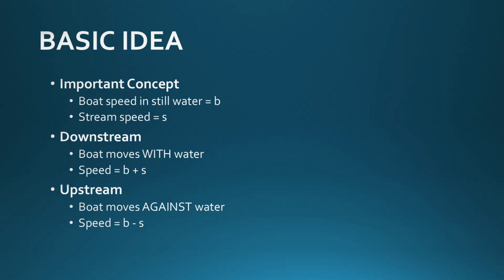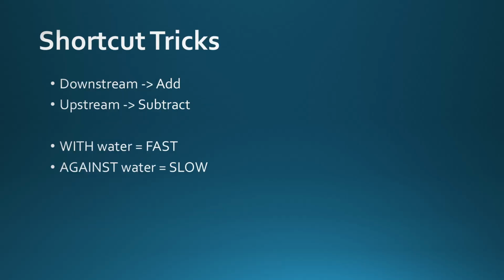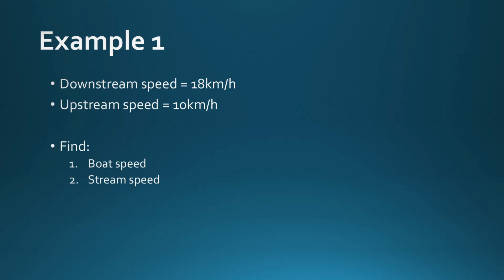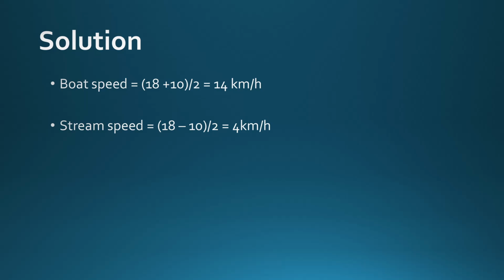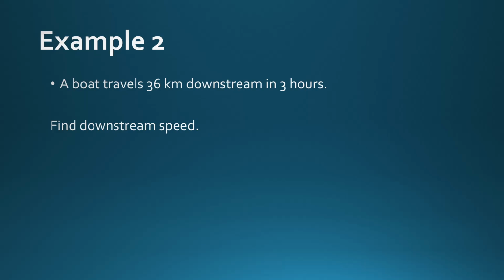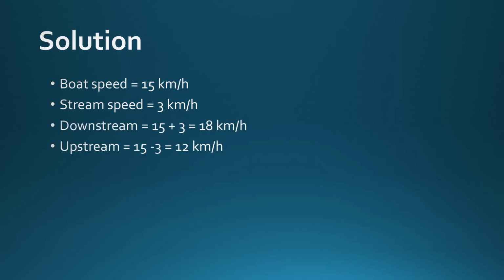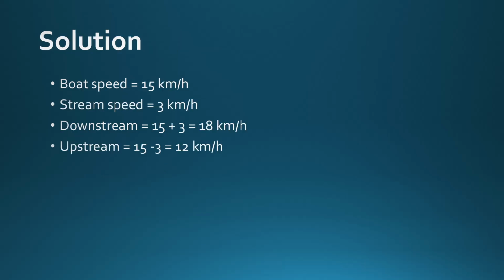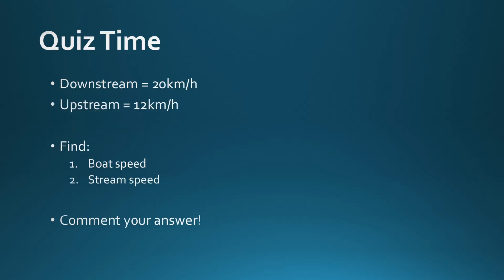Boats & Streams in 15 Minutes | Shortcut Trciks for Exams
Boats & Streams is one of the most important topics in Quantitative Aptitude for SSC, Banking, Railway, CAT and other competitive exams.

In this video, you will learn:

- Boats & Streams basics
- Downstream and Upstream concepts
- Importnat formulas
- Shortcut tricks
- Exam-level questions

This video is perfect for beginners and students preparing for competitive exams.

Topics covered:
- Boat speed
- Stream speed
- Downstream speed
- Upstream speed
- Formula shortcuts
- Quant tricks

Watch till the end for Quiz questions and revision tricks.